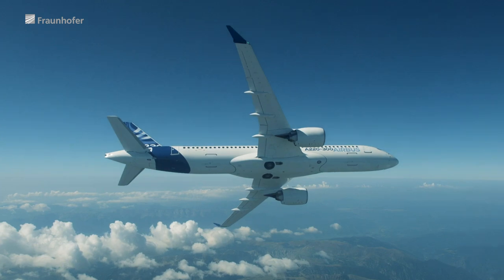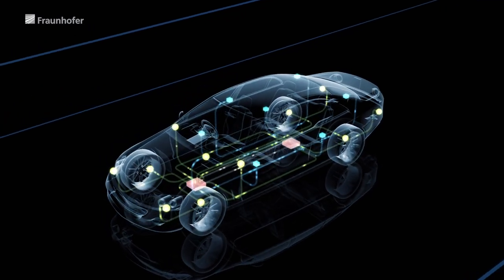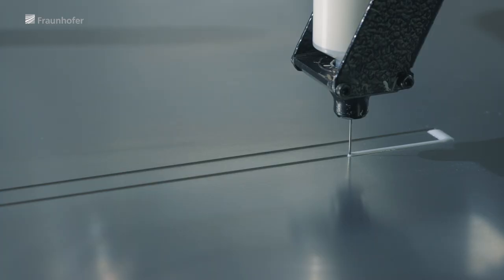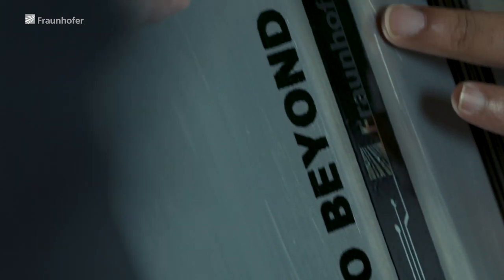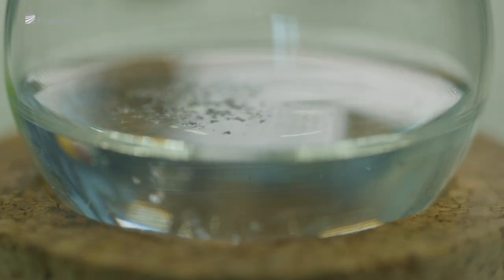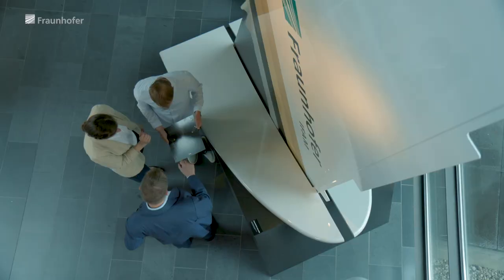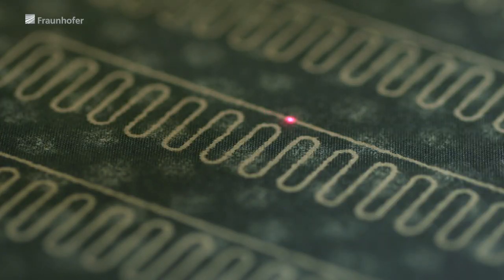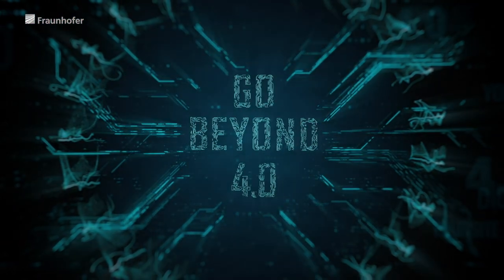Fraunhofer Lighthouse Project Go Beyond 4.0 - Digital Manufacturing revolutionizes Mass Production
Innovating Mass Production by Digital Print and Laser Technologies

The lighthouse project Go Beyond 4.0 pursues the objective to provide new technologies for the mass production of individualized products. Specifically, this means the integration of digital printing and laser technologies into industry 4.0 production environments which are currently installed.